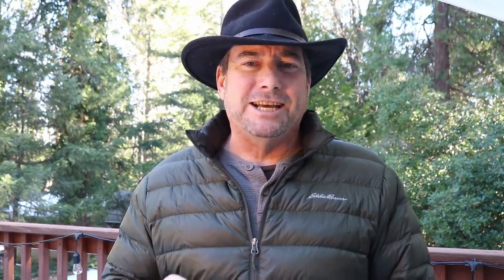Blancolirio UH-60 Safety Stand-Down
Let's take 10 minutes to review the similarities between the two recent UH-60 crashes and what needs to be reviewed and possibly re-evaluated.
LINKS:
Army Guard Safety Program: